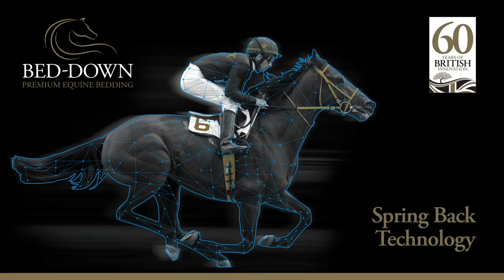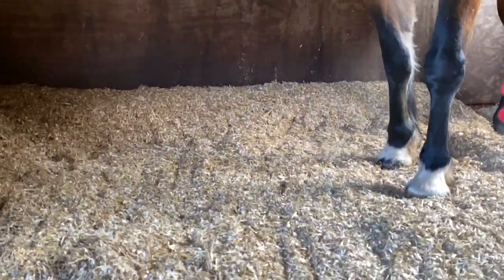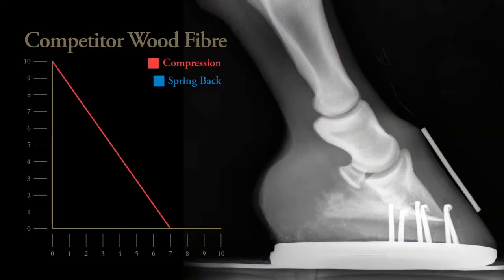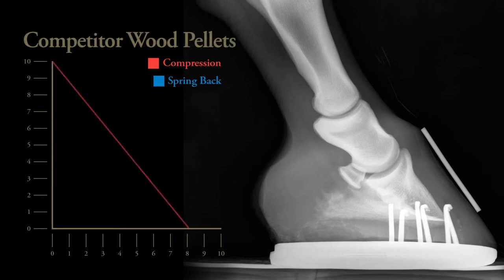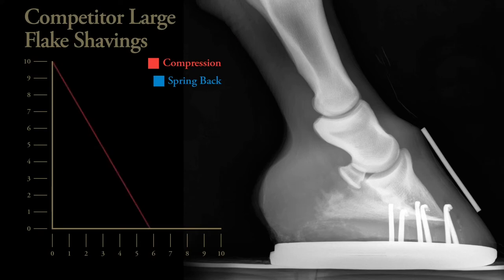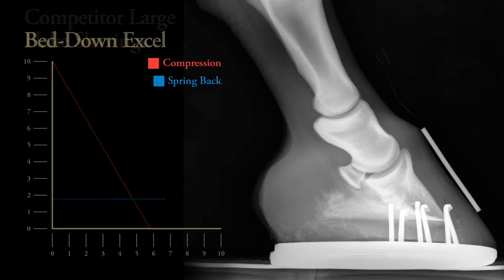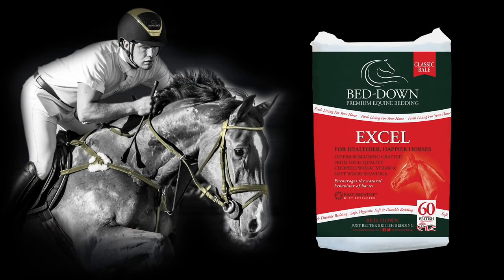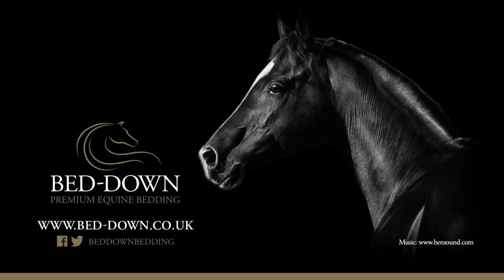How to give your horses more comfort when being stabled, check out our spring back Technology.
Lets us show you why Bed-Down excel provides a super comfortable bed, technology is a part of what we do now. Understand why Bed-Down bedding can help maximise your horse comfort.